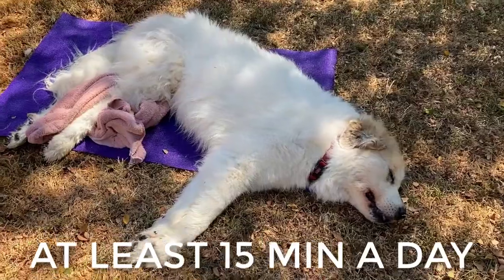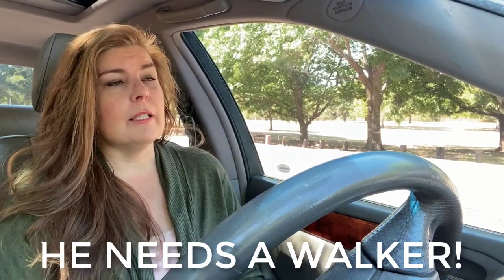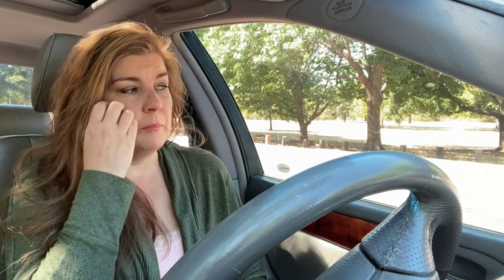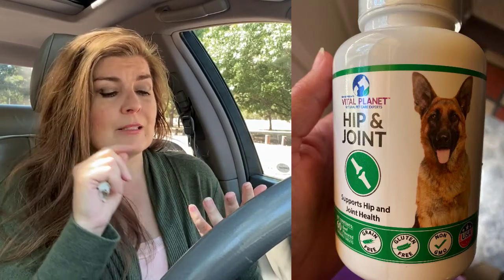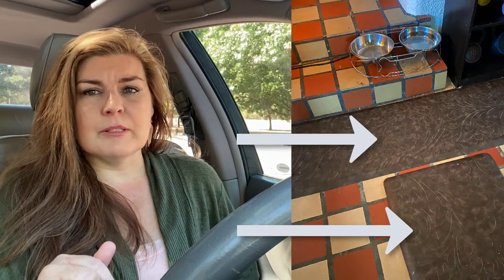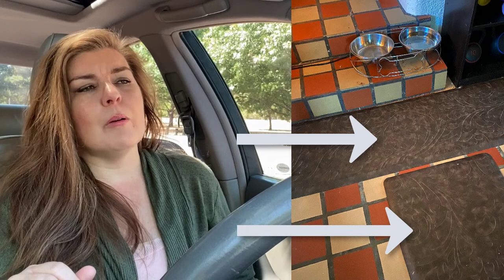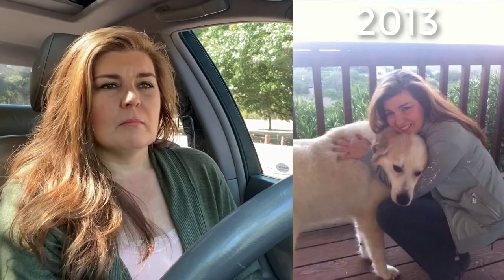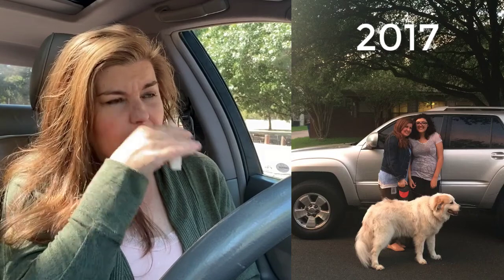Pet Paralysis... FOLLOW-UP Video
PRODUCT LINKS
If, for reasons of conscience, you do not wish to buy from Amazon, but would like to extend support to my channel as appreciation for this work, you may do so
- Pet Honesty Advanced Hip + Joint
- Pet Honesty Hemp Mobility
- Vital Planet Hip & Joint (also available at Natural Grocers
- Pill Pockets (also available at Target)
- D3 + K2
- MSM Powder (also at Natural Grocers)

SALMON MEAL RECIPE
15 oz. can Wild Caught Salmon, undrained & bones removed
2 TBS. Coconut Oil, Unrefined (or avocado oil, cold pressed)
1 tsp. Turmeric
1/2 tsp. Ginger
1 tsp. Garlic, minced (or, 1 clove)
2 TBS. Nutritional Yeast
1 TBS. Chia Seeds
1 TBS. Ground Flax Seeds
Pinch Real Salt (not table salt!)

Combine all ingredients in a bowl and serve.

LET’S CONNECT!
HEALING FROM NARCISSISTIC ABUSE:
AUDIO BOOK FREE WITH A AUDIBLE FREE-TRIAL, IF YOU FOLLOW THIS
KINDLE EBOOK
VIDEO BOOK ON ETSY
Your support is appreciated! Blessings to you and yours. ~ CWGR